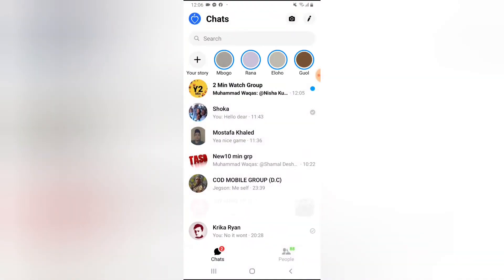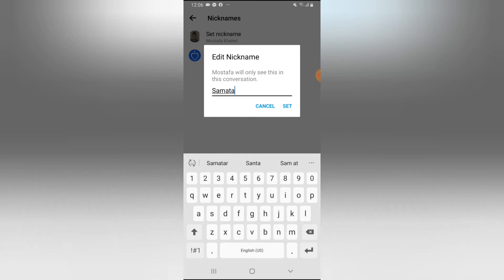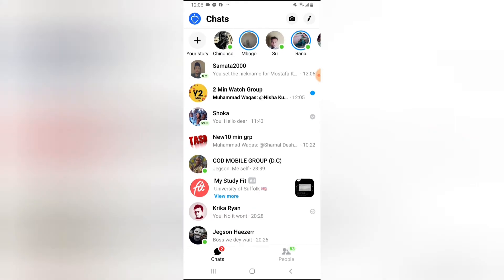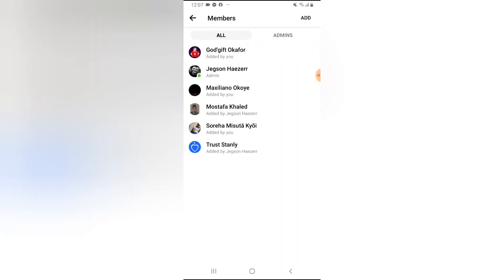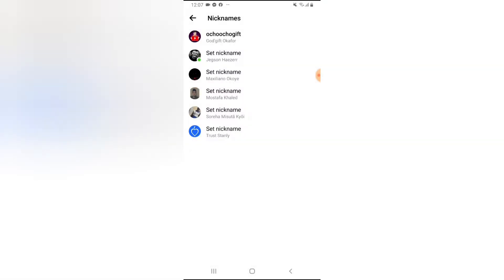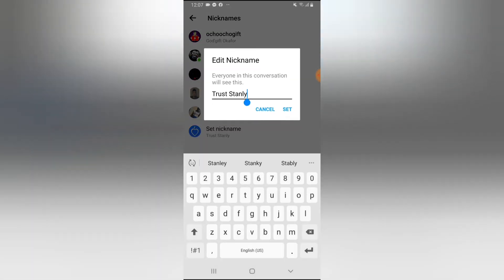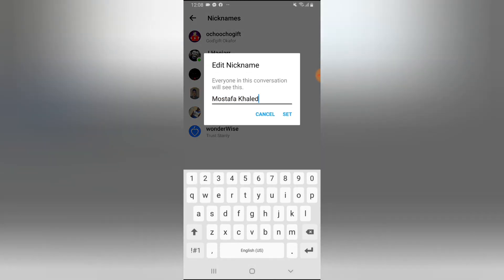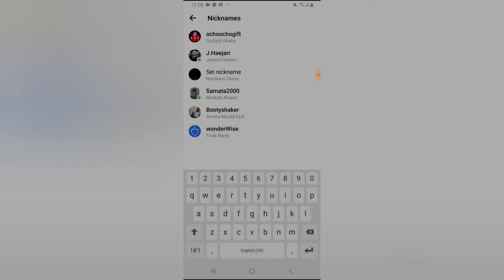Messenger tips: How to change nickname (Display name) on messenger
How to change nickname (Display name) on messenger app android
How to change nickname on messenger app android
How to change display name on messenger
Change display name on facebook messenger